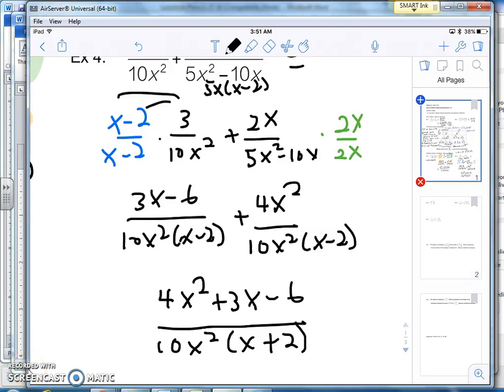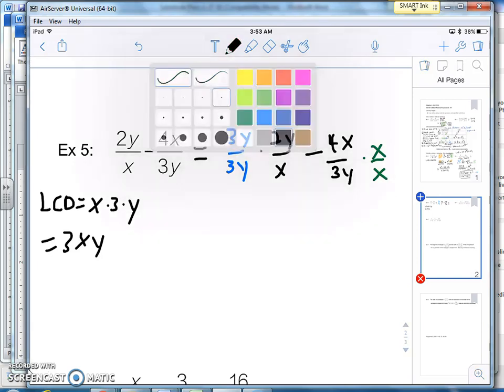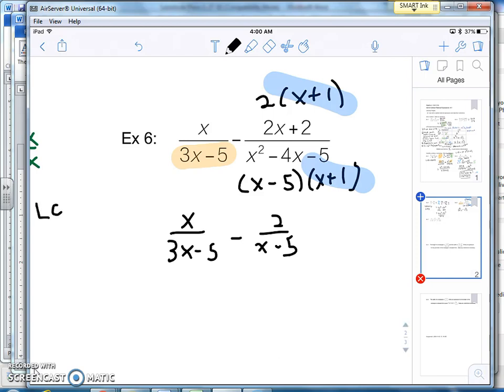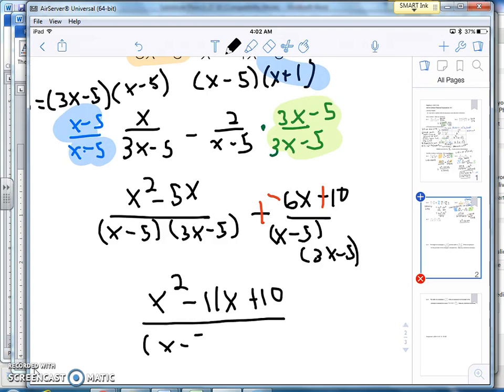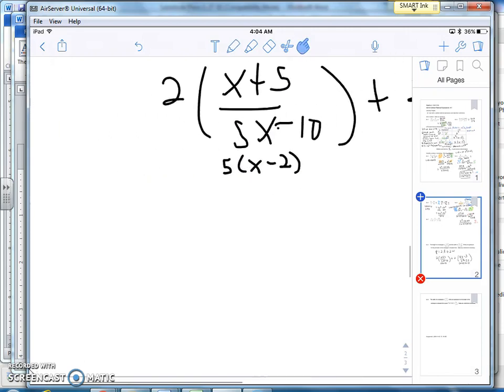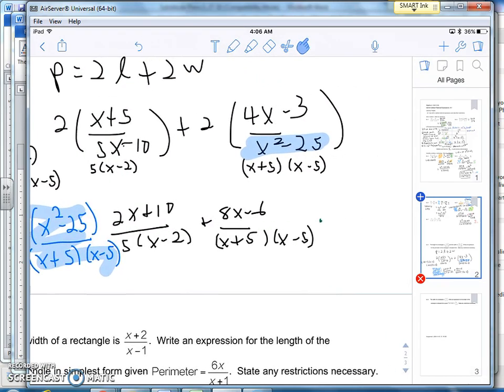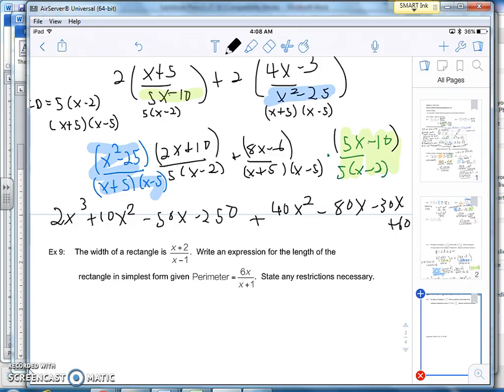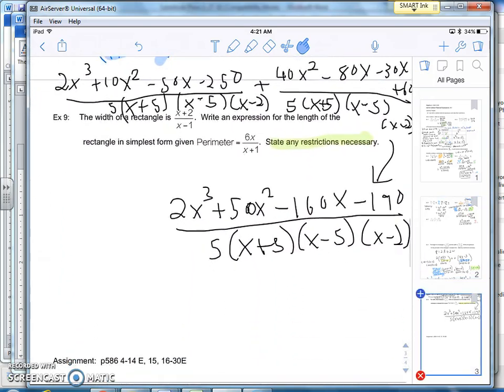Alg 2 Unit 3 Day 2 Part 2